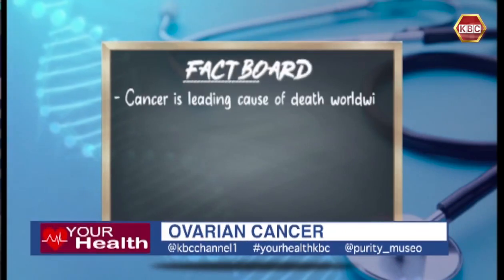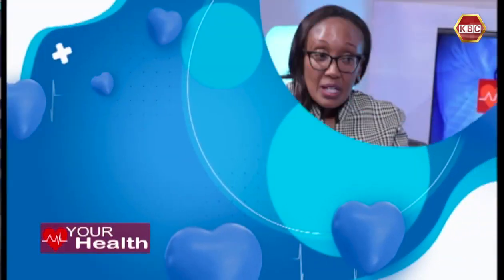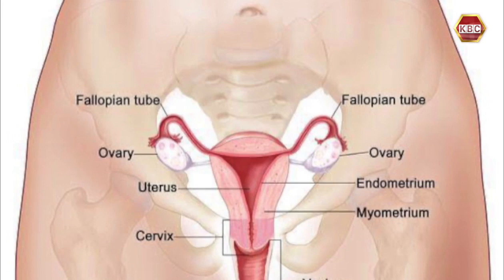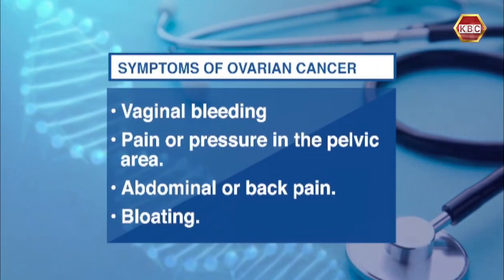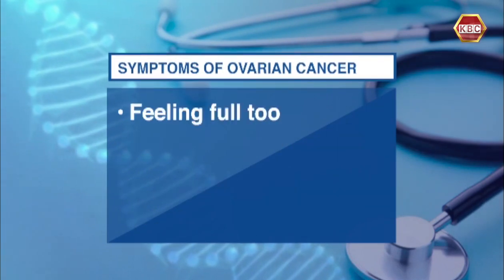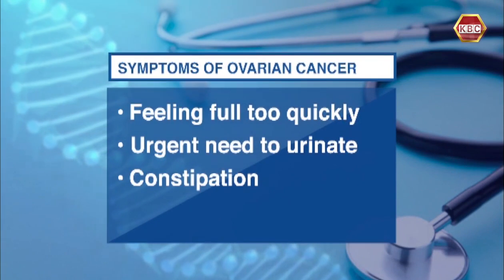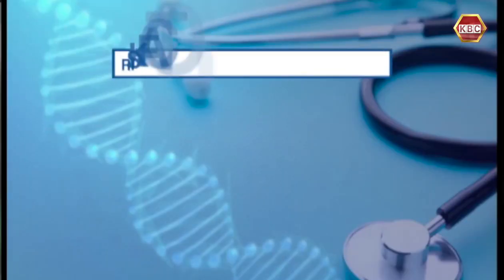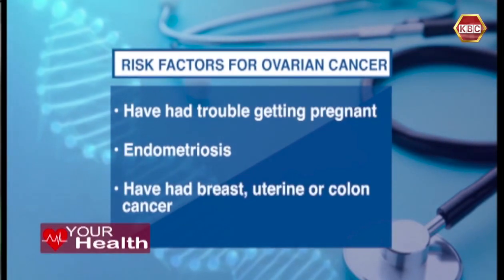Your Health: What causes Ovarian Cancer?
The ovary is a very important organ in a woman's reproductive system. So what causes ovarian cancer? Dr.Gladwell Kiarie, Medical Oncologist at the Nairobi Hospital, sheds more light.